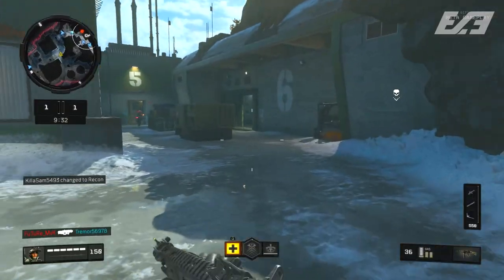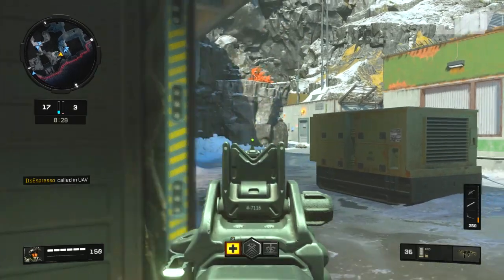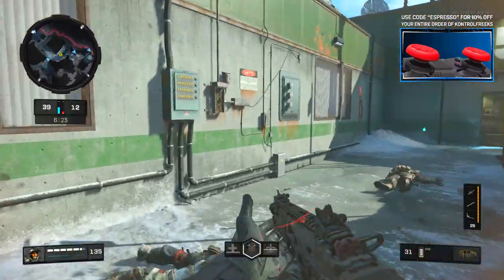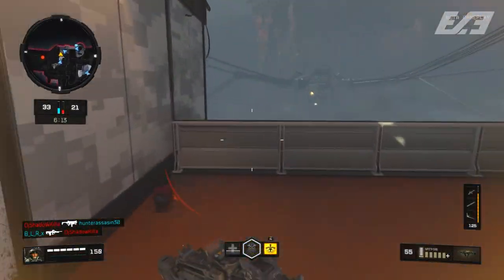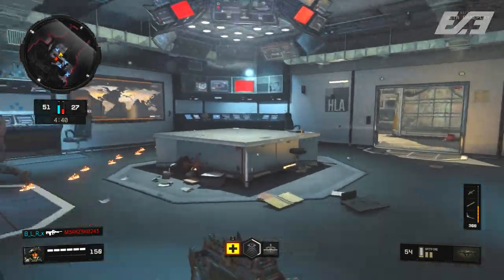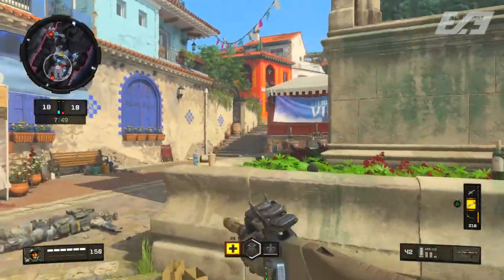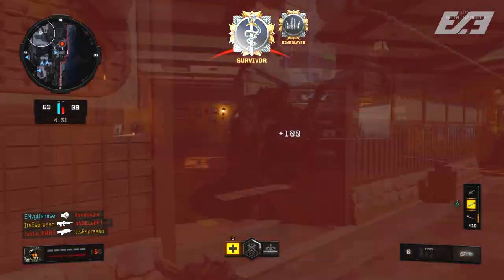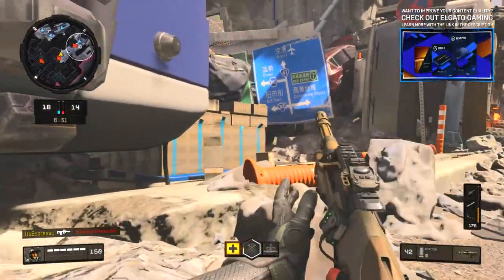Here's 3 Insane Black Ops 4 Classes You're Guaranteed to DOMINATE With